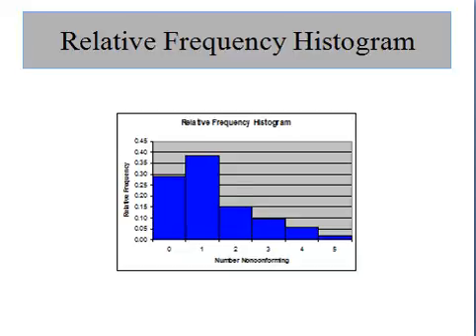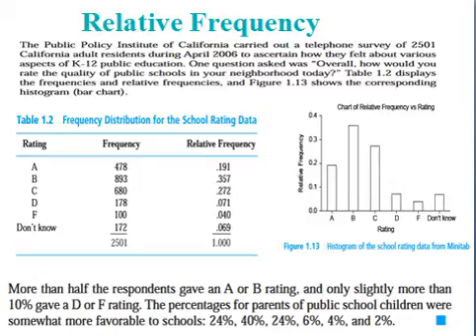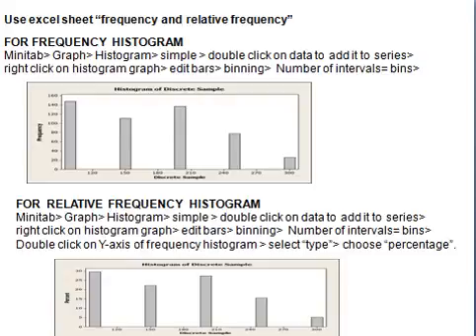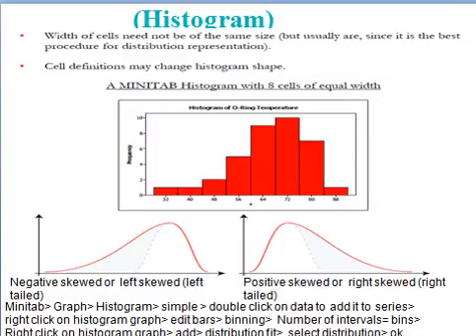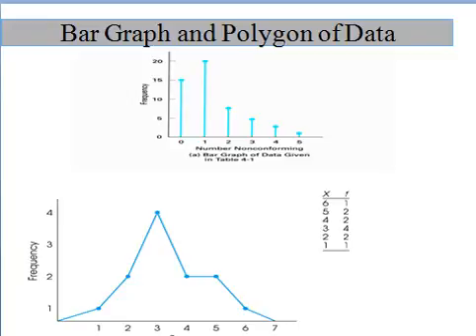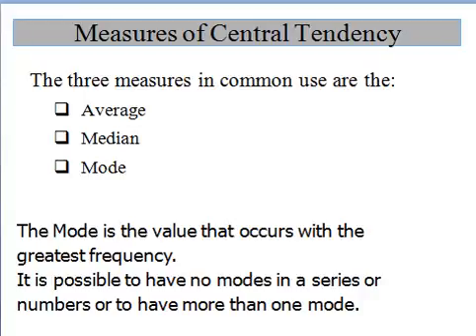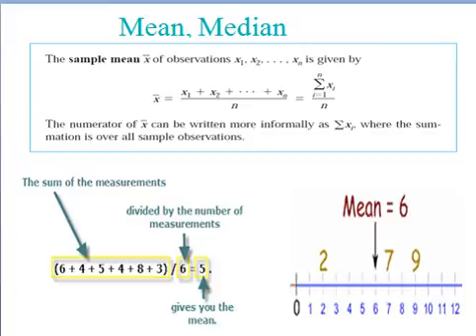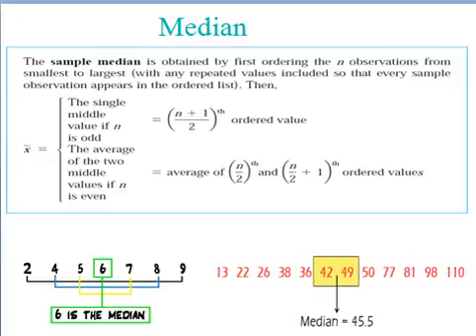Lecture 9 Advanced Engineering System Optimization and Simulation